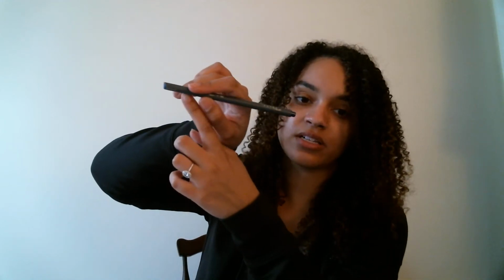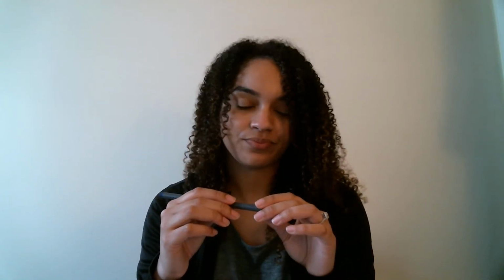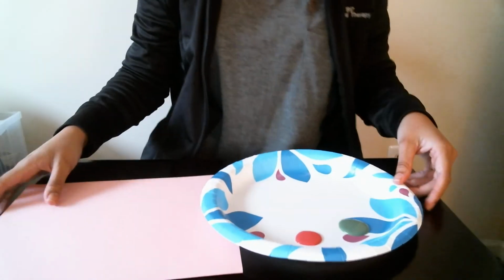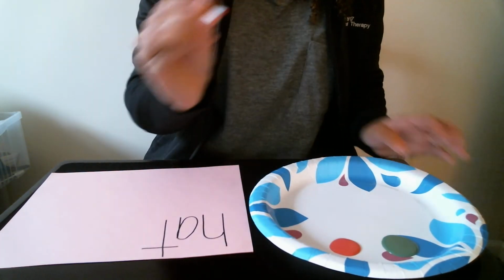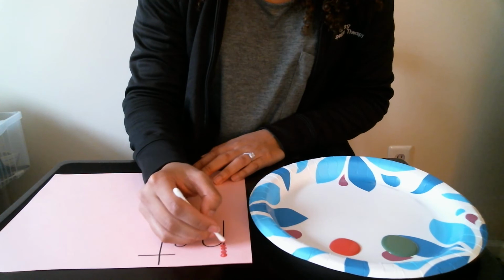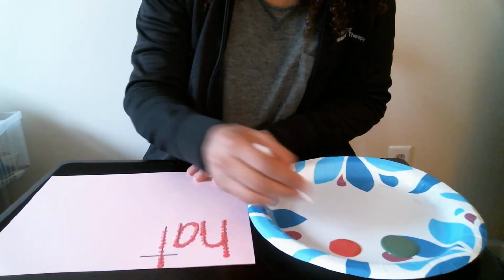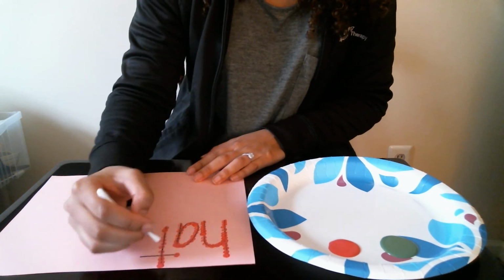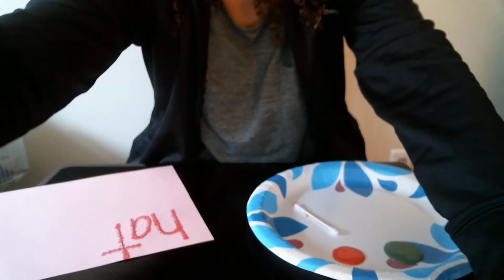Handwriting: Dynamic Tripod Grasp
This video discusses the dynamic tripod grasp and demonstrates an activity to help promote the correct grasp.